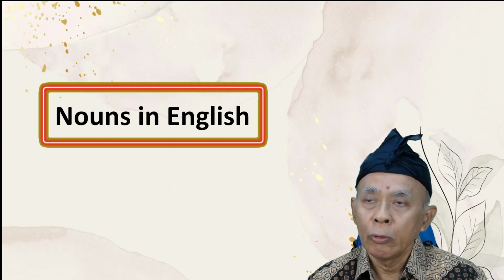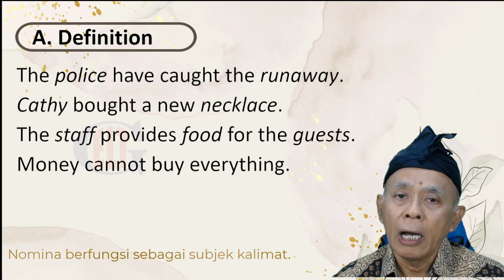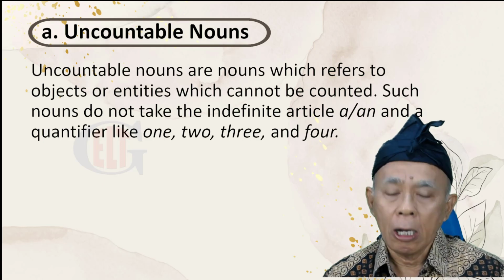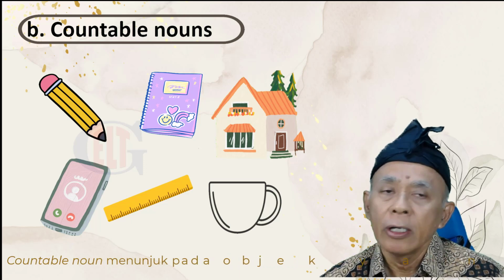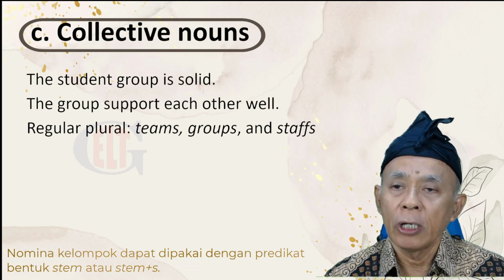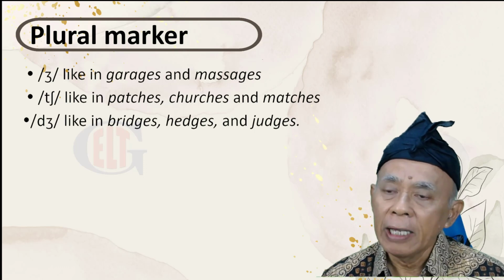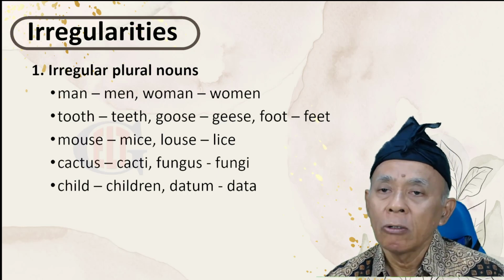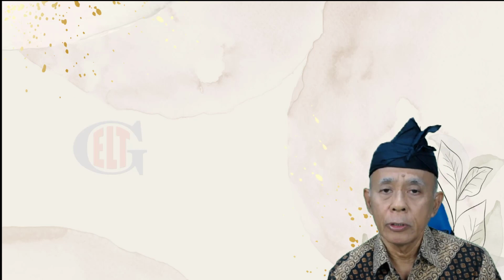NOUNS IN ENGLISH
NOUNS IN ENGLISH talks about the nature of English nouns. It talks about the types of nouns (proper and common) and the classification of common nouns singular, plural, and countable nouns. It also talks about the formation of the plural nouns and the irregular plural forms.
TIMESTAMPS
00:00 – Introduction
00:30 – A. Definition
03:10 – B. Noun classification
14:47 – C. Irregularities
17:55 – Closing